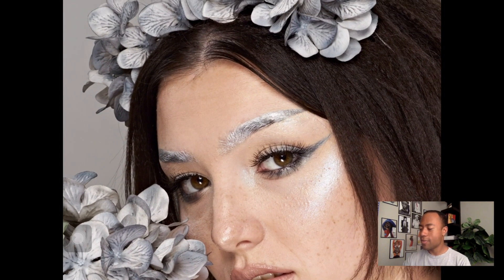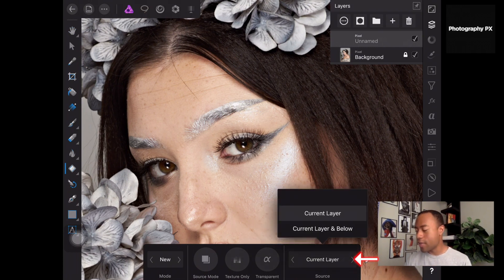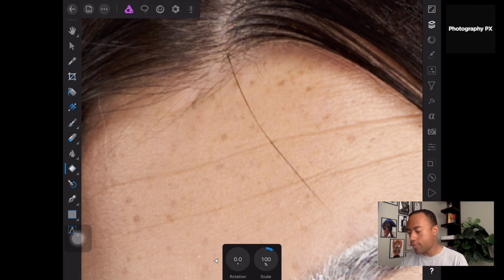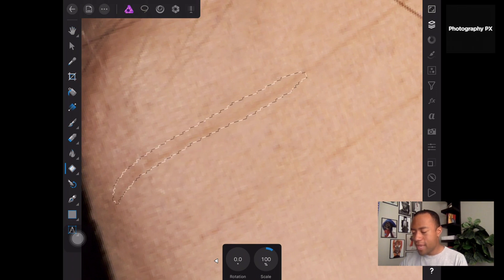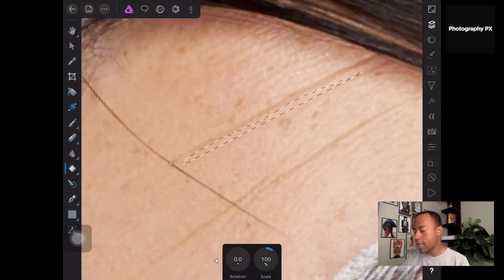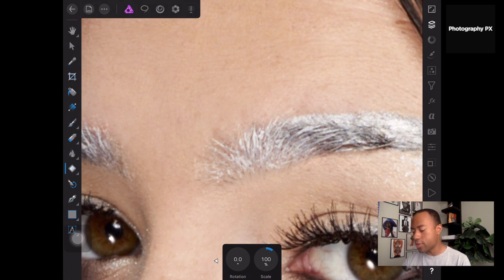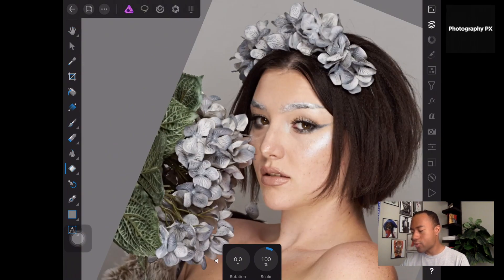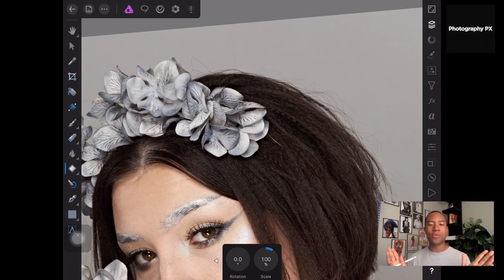How to Use The Patch Tool in Affinity Photo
Hello friends, in today's video we're going to discuss how to use the Patch Tool to showcase, ​in just 5 minutes, what it's capable of and best practices when using it.